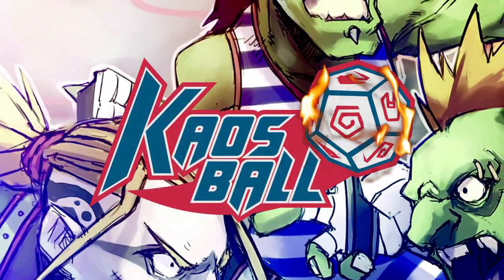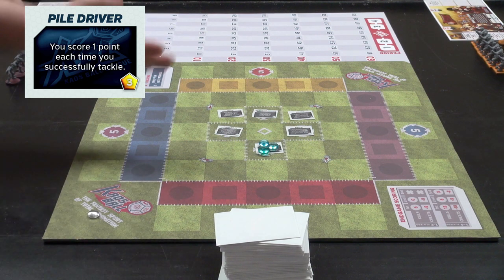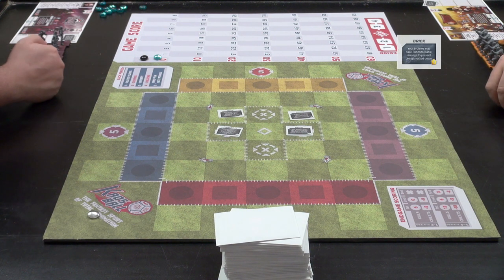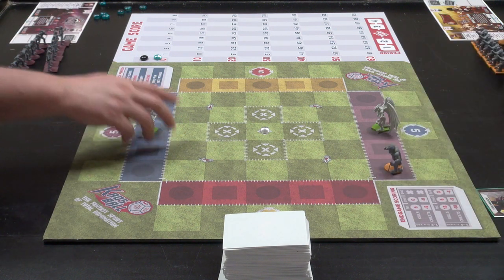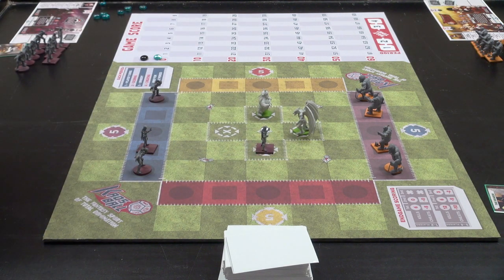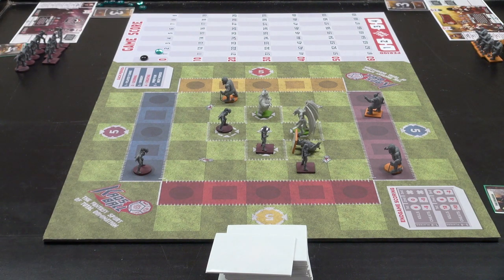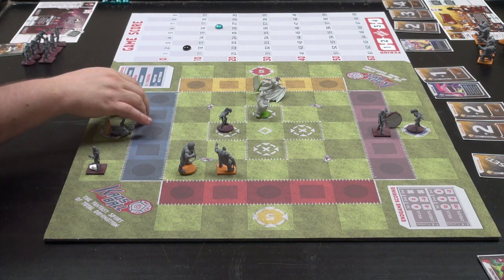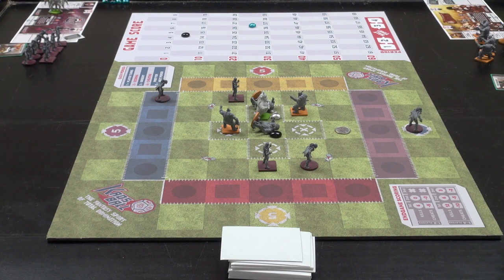KaosBall Extended Gameplay Video with Kevin Clark and Jonathan Phillips-Bradford